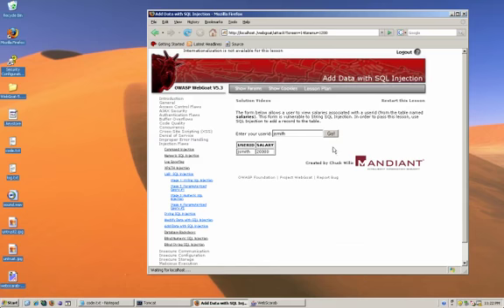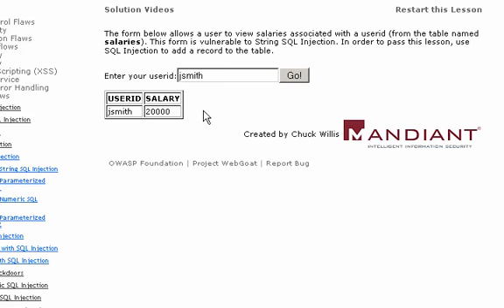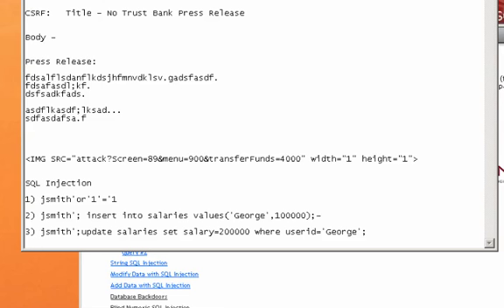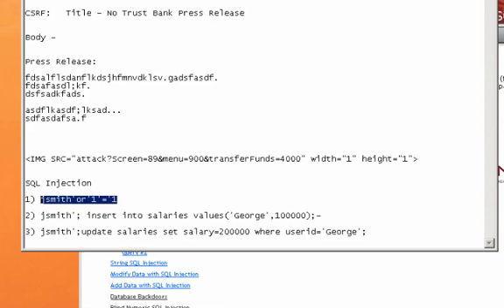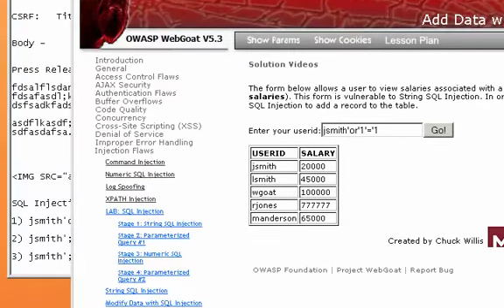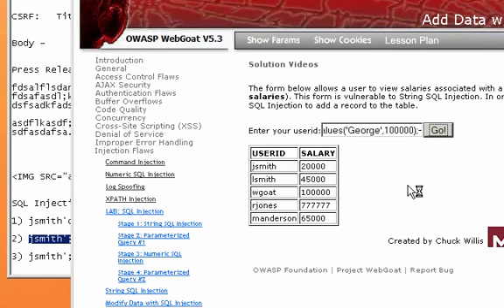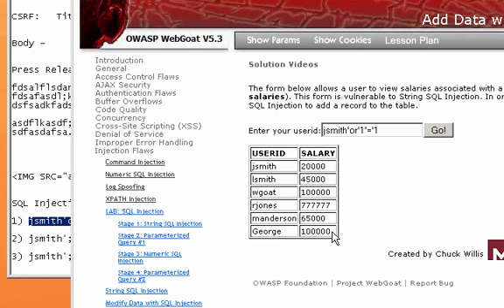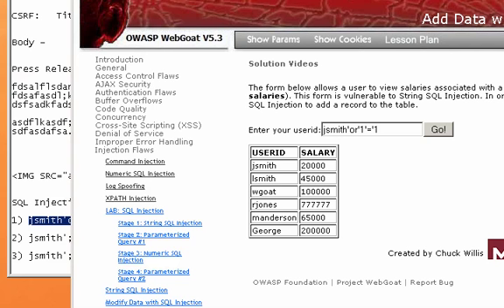SQL Injection Demo